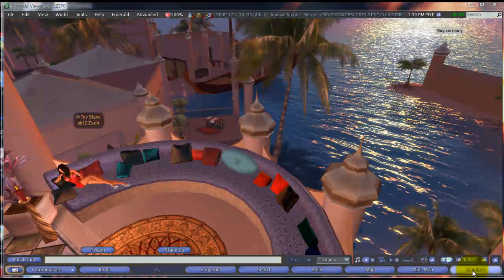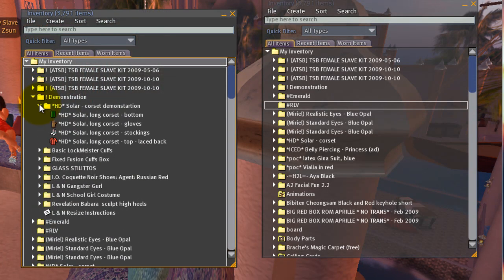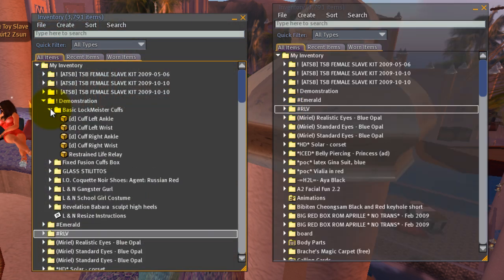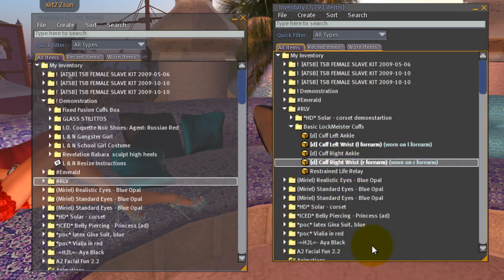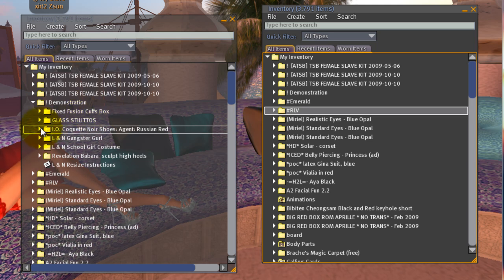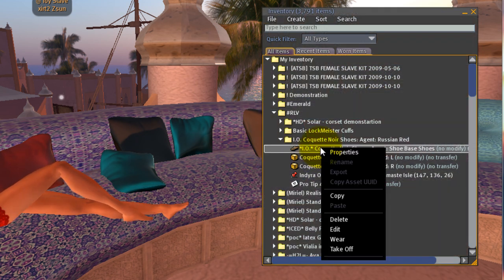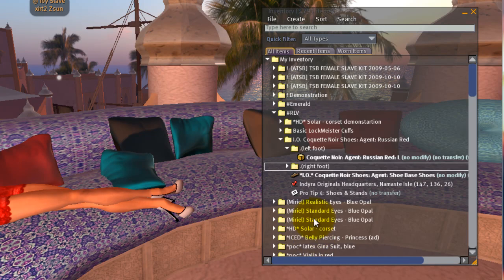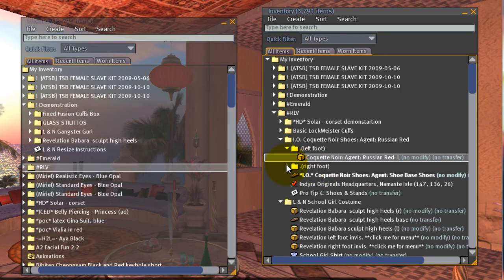RLV Folder for RLVa.mp4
The RLV folder for RLVa applications using the old style viewer...recorded in Emerald